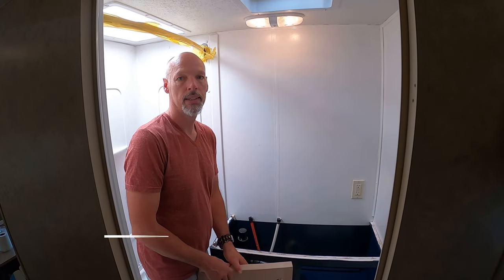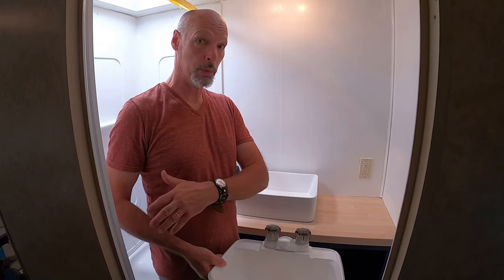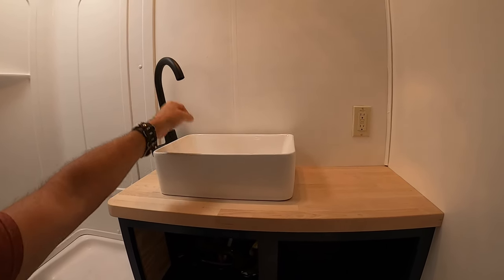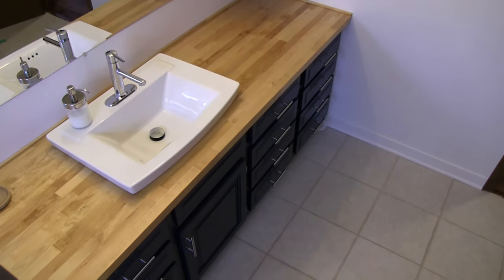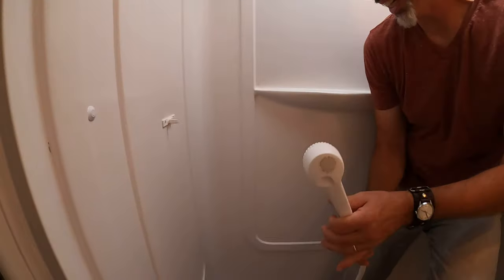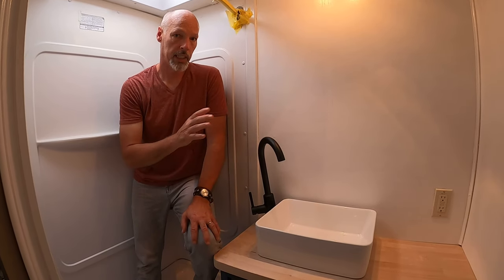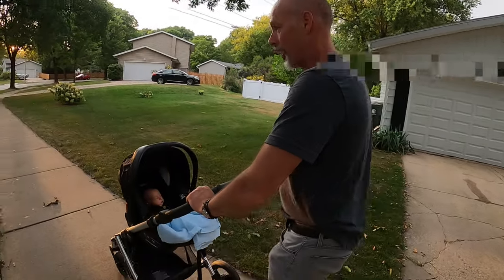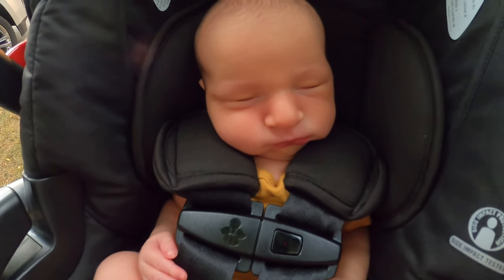RV Renovation: Bathroom Makeover: Butcher Block Counter, Vessel Sink, Faucet, Camper Remodel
In this " fast moving" bathroom RV (camper) renovation (remodel) you can see up close our butcher block counter, vessel sink, stylish black faucet, shower fixtures and more that we will be installing. We hope to entertain and inspire you as we show you our vision on transforming this RV bathroom. Follow along with us as we renovate/remodel our 2009 thirty foot travel trailer/camper/RV.
Toilet-paper-holder (black)
RV Shower Head and Hose Kit (Black)
Moen (Nori) 1,2,3 or 4 Hole Pull Out Matte Black Faucet Deck with Soap Dispenser
Dewalt variable speed 5" orbit sander
Dewalt 18-guage precision point Brad Nailer
Dewalt 7-1/4-Inch Circular Saw with Electric Brake, 15-Amp (DWE575SB)
Episode #2